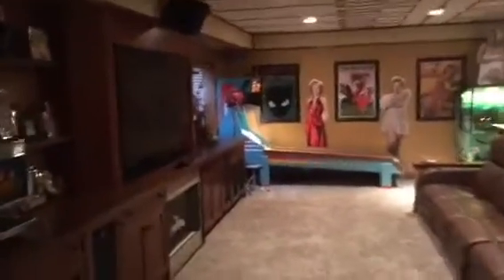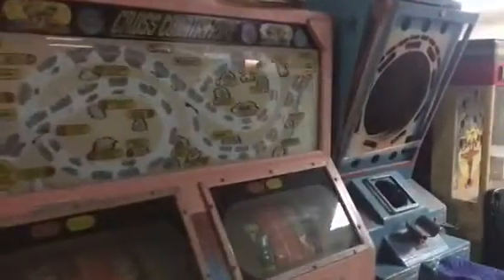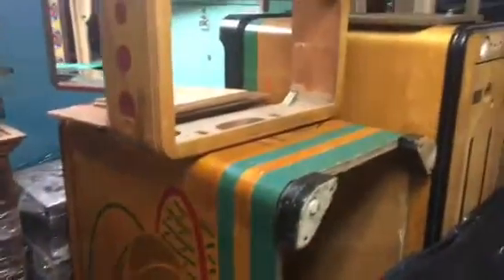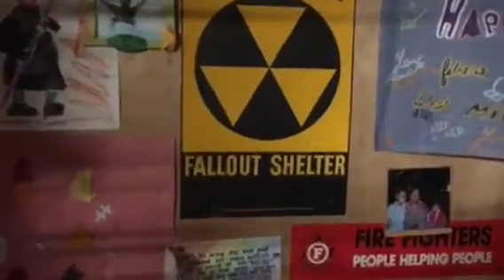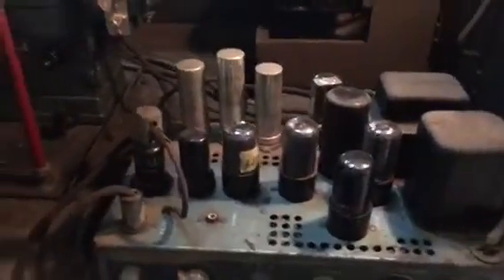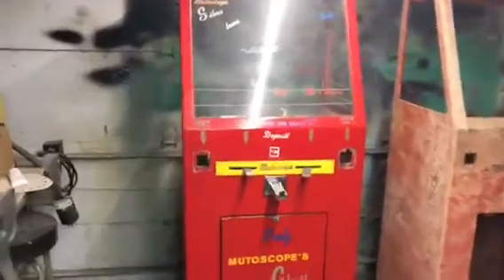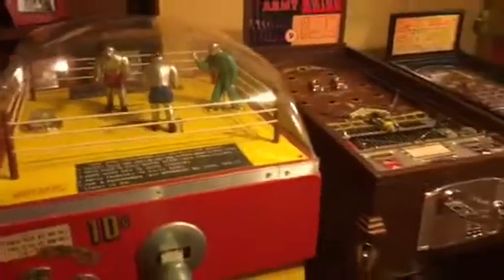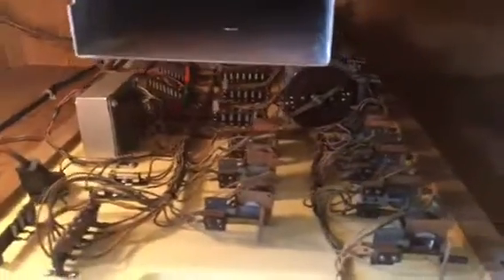Sneak Peek into Vintage Coin -Op Restorations